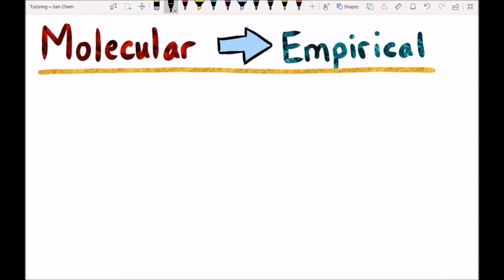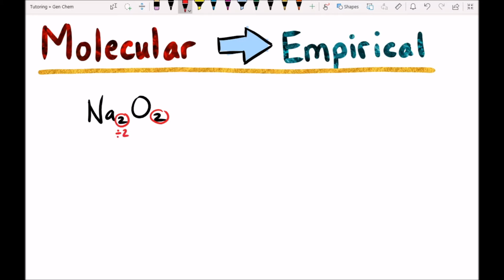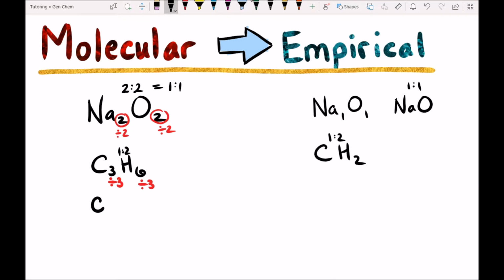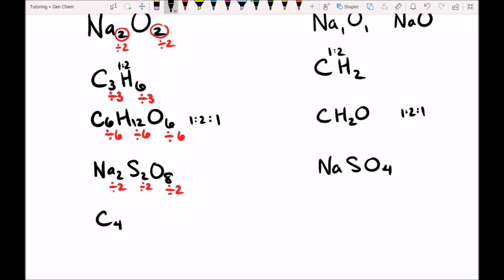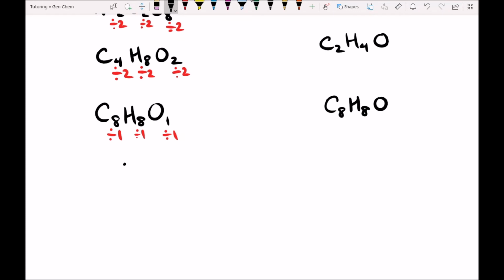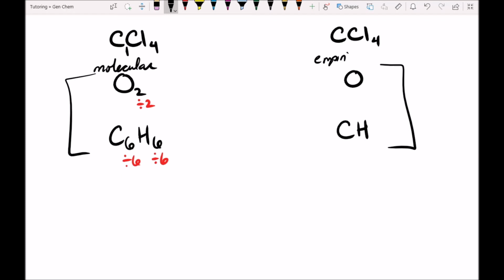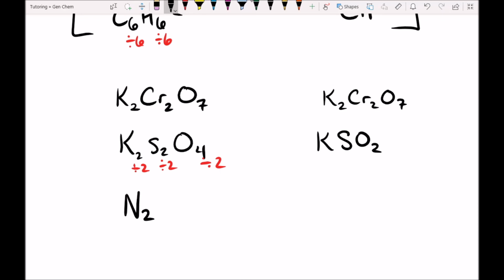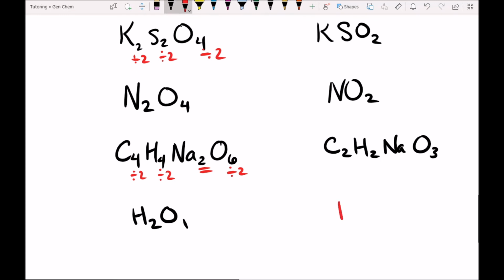How to Write Empirical Formulas from Molecular Formulas | Gen Chem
The MOLECULAR formula describes the exact number of atoms in a molecule. The EMPIRICAL formula reduces that down to the simplest possible ratio of atoms.

General rules:
-look at all the subscripts
-determine the greatest common factor, that is the largest number that will divide into each subscript
-divide each subscript by the GCF and that's the empirical formula

Tips:
-if any element in a molecular formula has subscript 1, then the empirical formula is the same because it can’t be simplified down any further
-because the GCF for this type of molecule is 1, and dividing all the subscripts by 1 results in the same formula as the molecular/original

Sodium peroxide Na2O2
Cyclopropane C3H6
Sugar C6H12O6
Sodium persulfate Na2S2O8
Butyric acid C4H8O2
Acetophenone C8H8O
Carbon tetrachloride CCl4
Oxygen gas O2
Benzene C6H6
Potassium dichromate K2Cr2O7
Potassium dithionite K2S2O4
Sodium tartrate C4H4Na2O6
Water H2O

Content based on Principles of Modern Chemistry by Oxtoby, ed. 7.